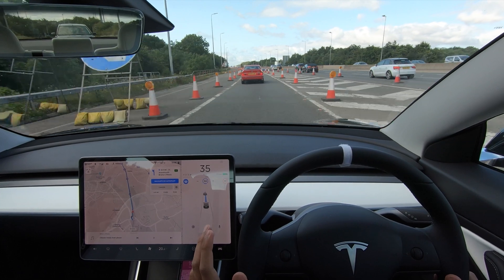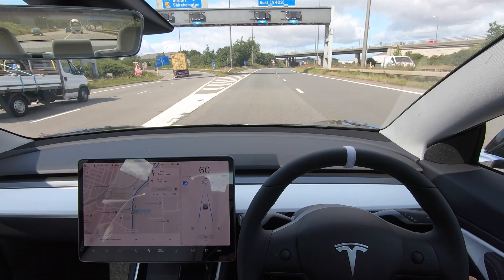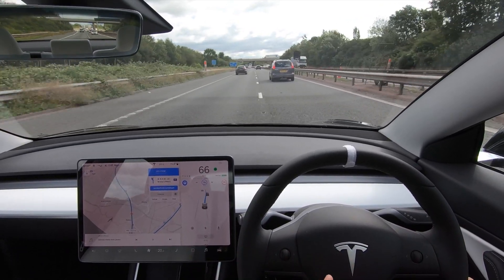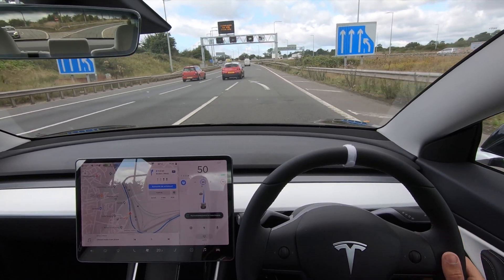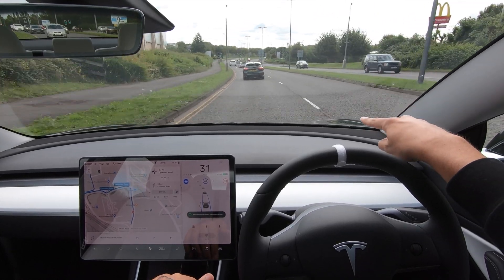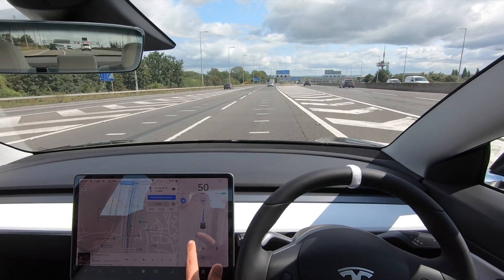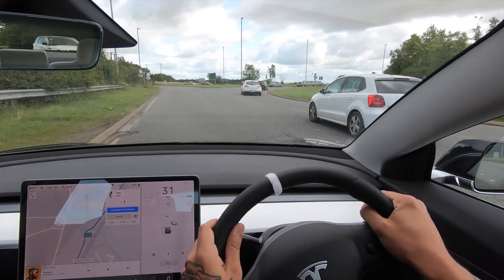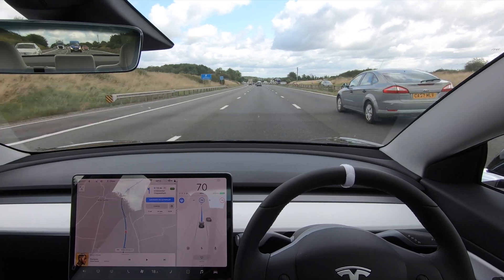Off Ramp WIN, On Ramp FAIL! - EU Law BAN Tesla HW3 FSD Computer Part 2/2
Off Ramp Works, On Ramp Fails! - EU Law BAN Tesla HW3 FSD Computer Part 2/2